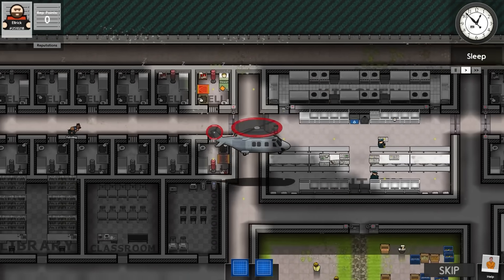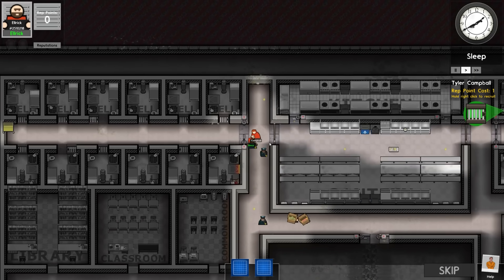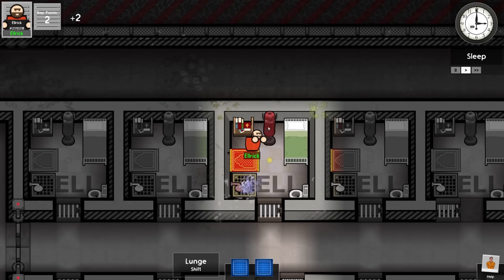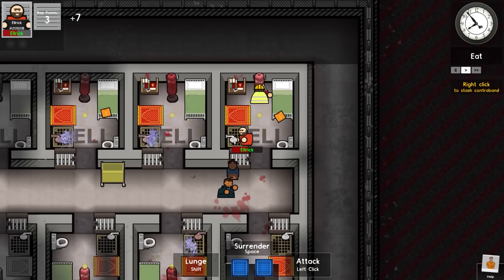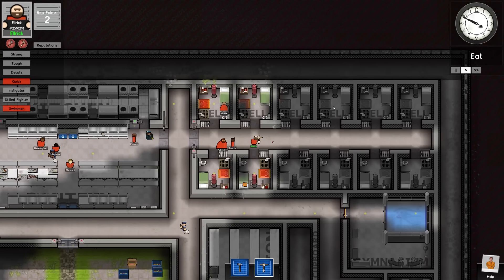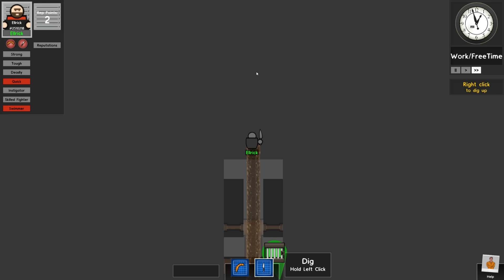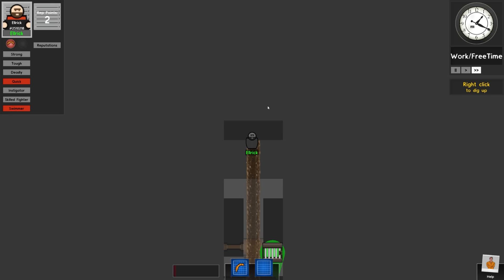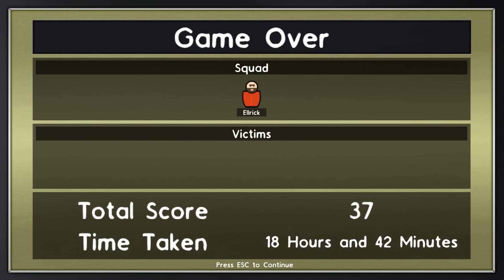This was ACTUALLY IMPOSSIBLE... But then! | Prison Architect - Escapes